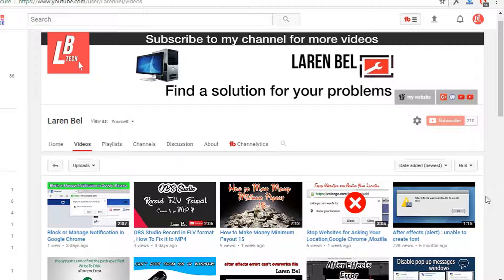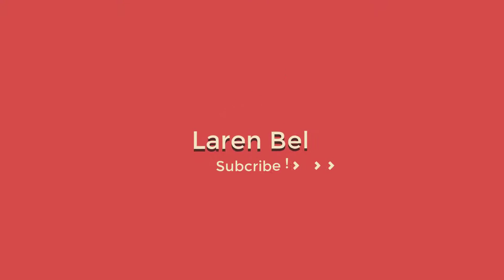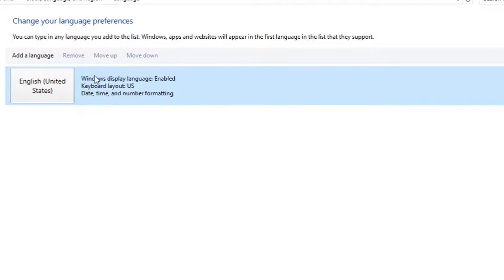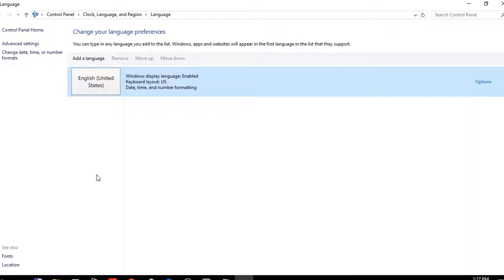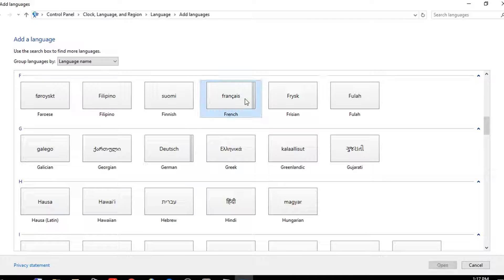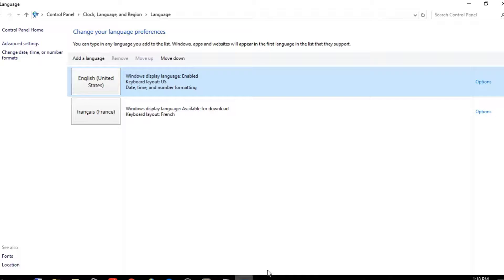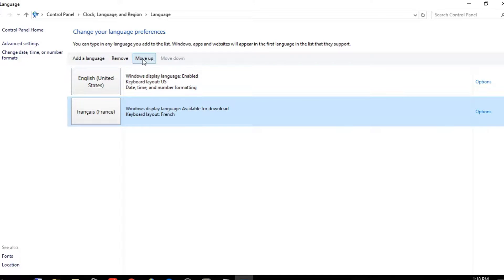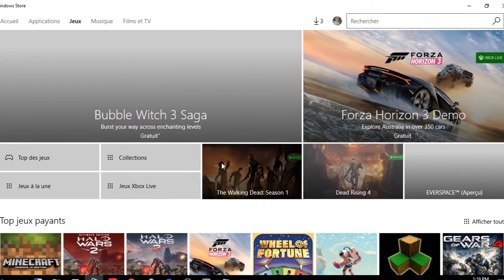change language of windows store 10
You are in windows 8.1 or Windows 10 and you want to change the language in windows Store , it is very simple.
just  go to Control panel then Clock , Language , Region and then Language , after this add the language you want if it is not in the list of the language , when you find your language just put the language in the top of the list just by selecting the language and in the top chose move up to the first place, and that all , you have change the language of the windows 10 store.